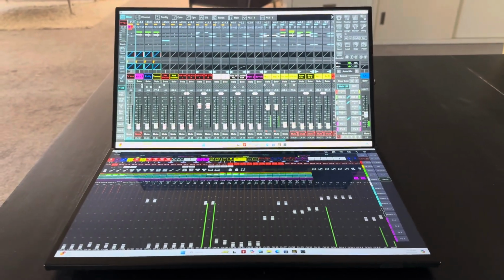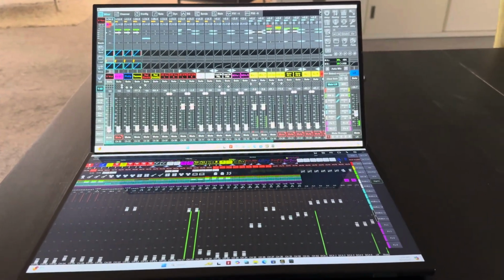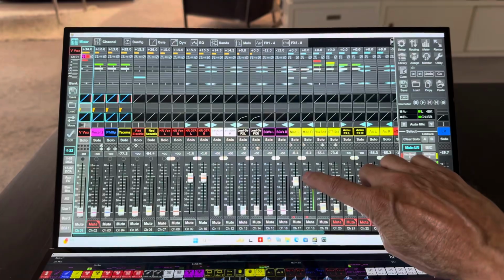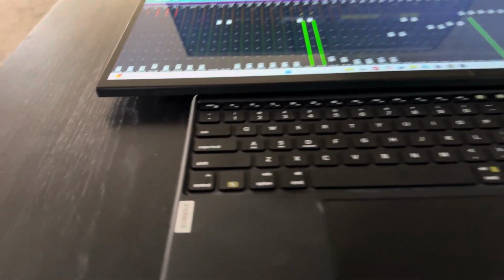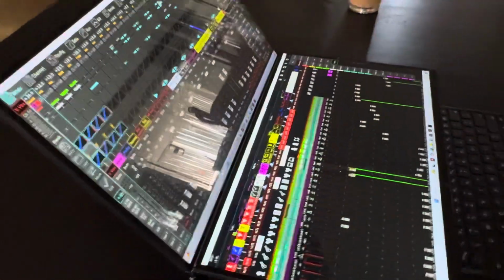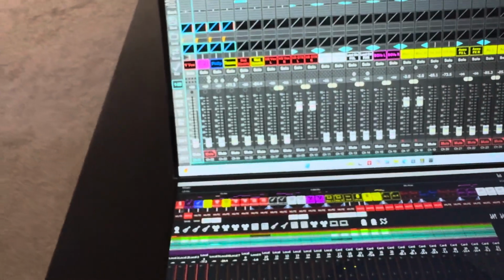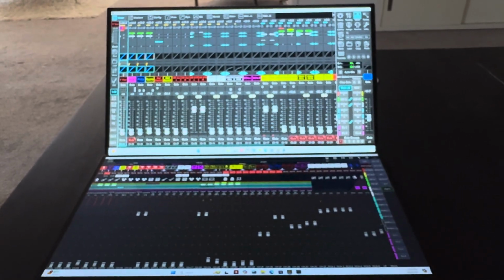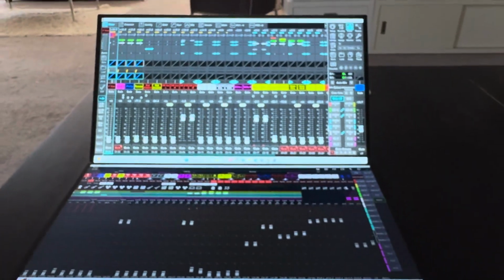DIY Dual Screen Mixing Station Pro Control Surface for under $600.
This is my 1st prototype of a Budget Friendly (and Portable)  Dual Touchscreen DIY Mixing Station Pro (or x32 Edit) Control Surface for the Behringer x32 Rack. (Probably others too.)

 Thanks!
-Vincent

Note: While this is a self contained Windows 11 Pro PC, the primary purpose I created it for is to run Mixing Station Pro or x32 Edit to control Behringer x32 mixers. If you want to create a full fledged DAW I would definitely recommend a more powerful computer. I used an Apple M3 Max for my DAW.

MeLE Fanless N100 Mini PC Windows 11 Pro (about $200) ...

Inexpensive 18.5” Touchscreen Monitor often on sale for $149

Inexpensive Keyboard with trackpad $21: (There’s probably a lot better ones available, I just had this one already)

Optional:

Battery Power Bank. This setup runs on AC power, but you can use a Battery Power Bank if you want to be independent of AC.

I used an old Chargetech power bank that had AC , and USB power outlets.

There’s probably lots of new and different models available.  You don’t have to use a power bank, I just used it so I could move it around without being plugged in.